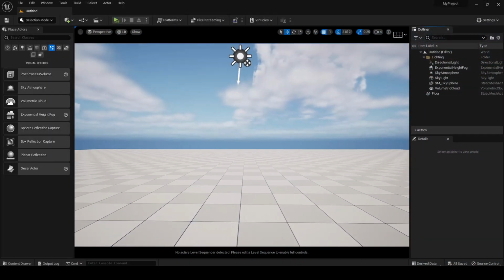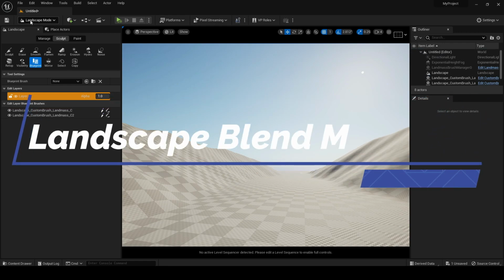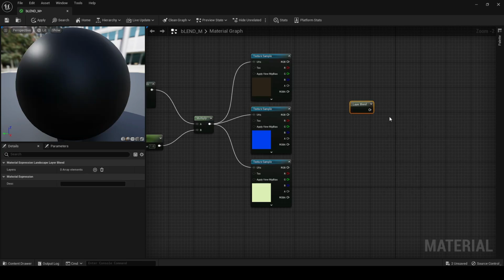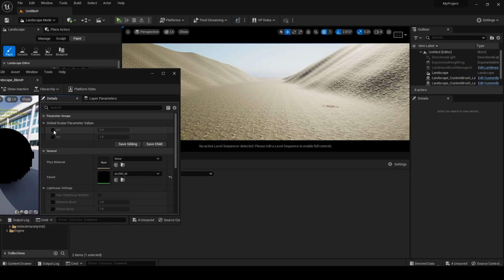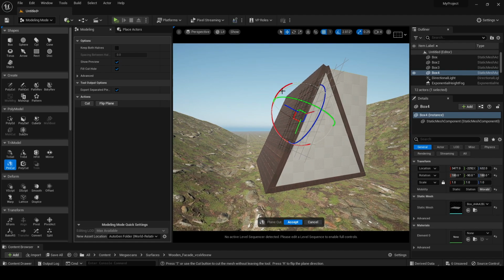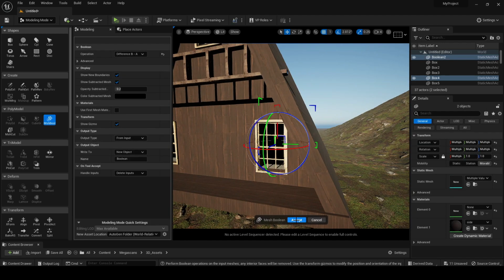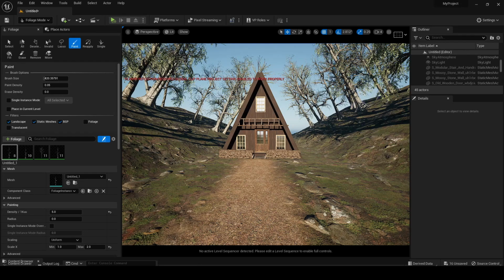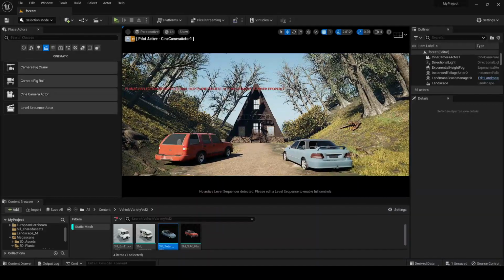Evil Dead Rise 3D Environment Tutorial UNREAL ENGINE 5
Hello everyone ,
in todays video we will try to recreate a 3D Environment inside of Unreal Engine 5 .